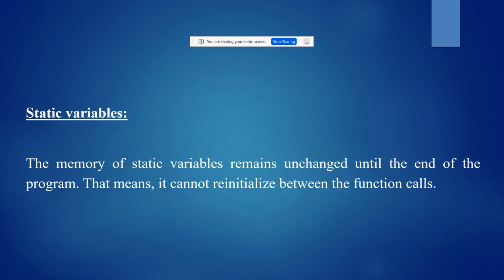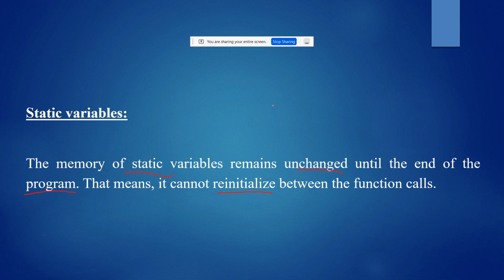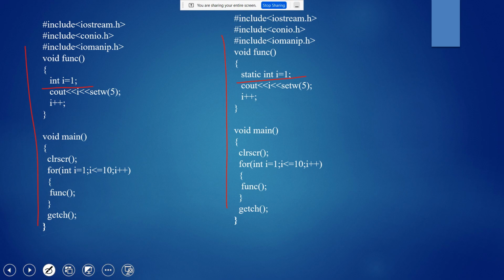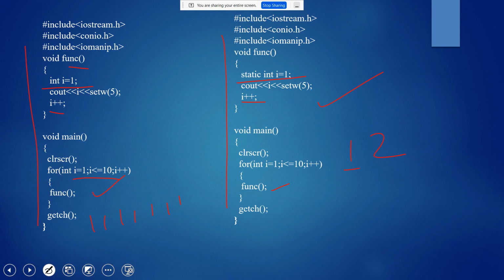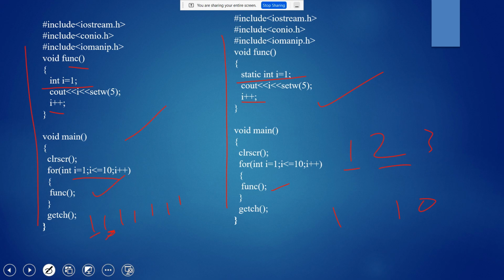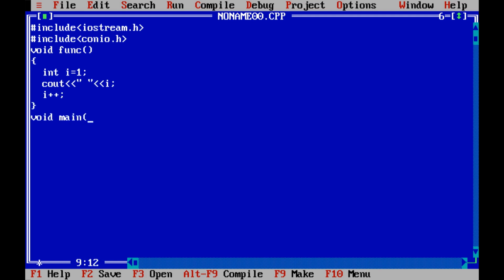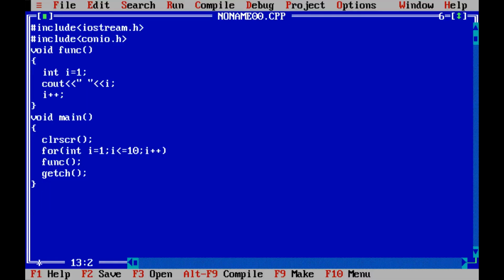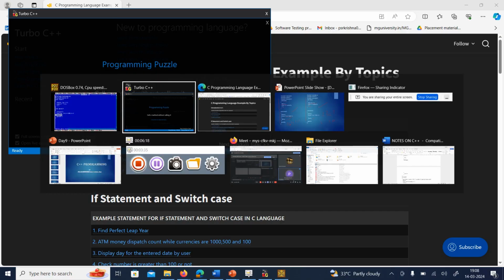Static variables in C++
Static variables in C++ with example